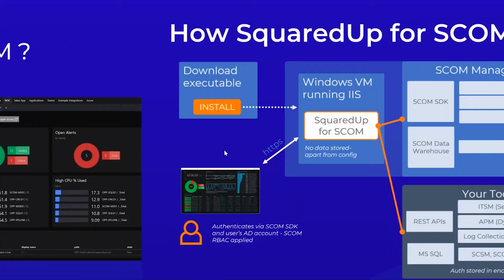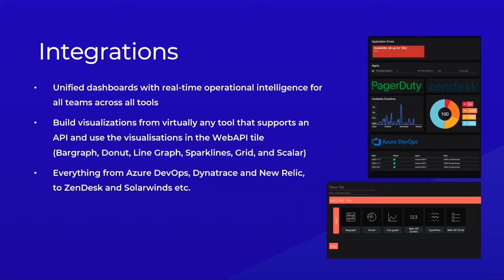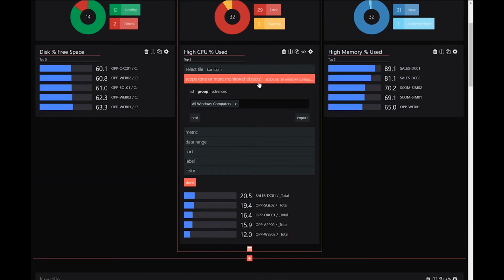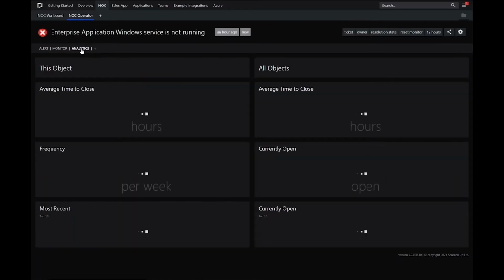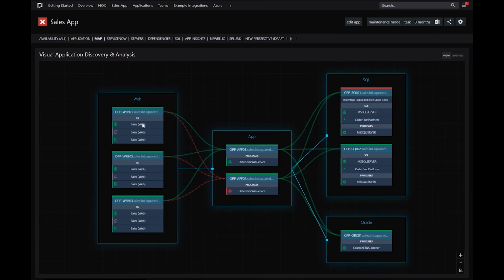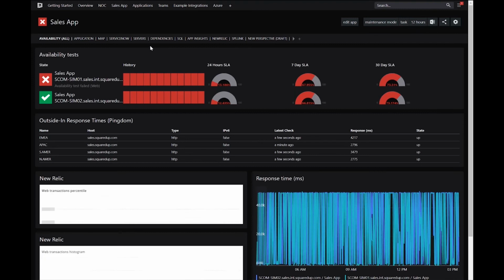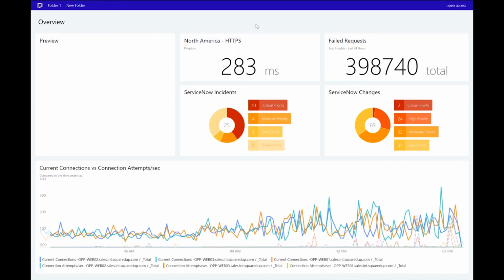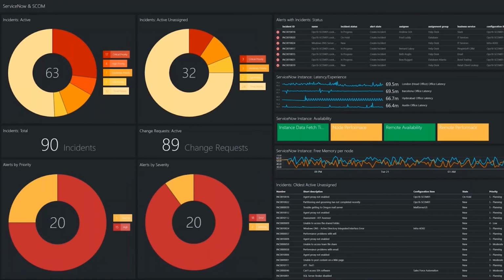SquaredUp for SCOM: Live Demo with Q&A Webinar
Join our Customer Solutions Engineer for a hands-on introduction to SquaredUp for SCOM.

You will learn:

- How SquaredUp for SCOM enhances your existing monitoring, with a blazingly fast, interactive dashboard.
- How to monitor applications, ensuring critical systems remain stable and available to end users.
- How to use drilldowns and reporting to troubleshoot alerts.